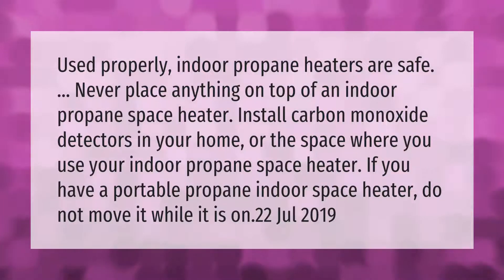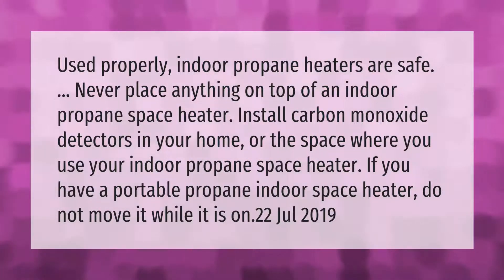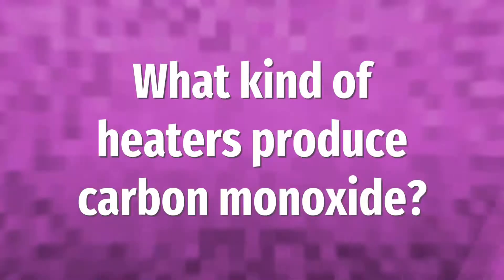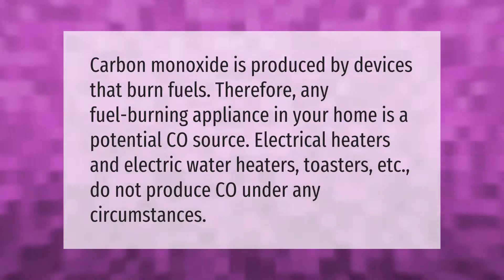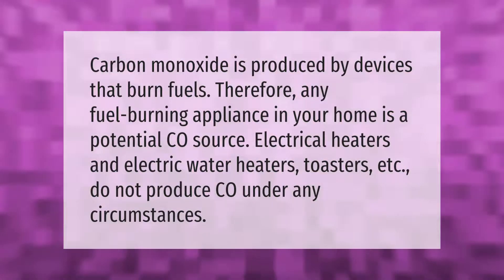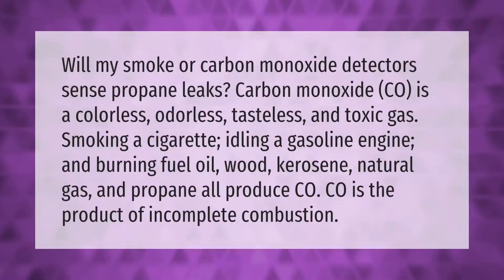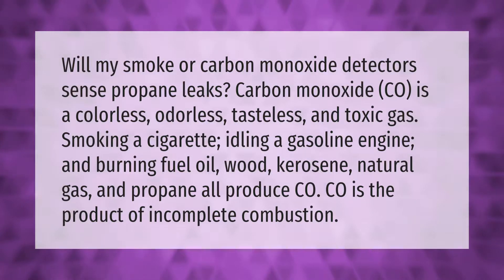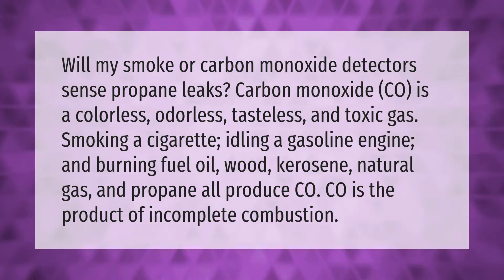Are propane heaters safe to use indoors?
00:00 - Are propane heaters safe to use indoors?
00:42 - What kind of heaters produce carbon monoxide?
01:11 - Does a propane leak produce carbon monoxide?

Laura S. Harris (2021, February 23.) Are propane heaters safe to use indoors?
    AskAbout.video/articles/Are-propane-heaters-safe-to-use-indoors-221304